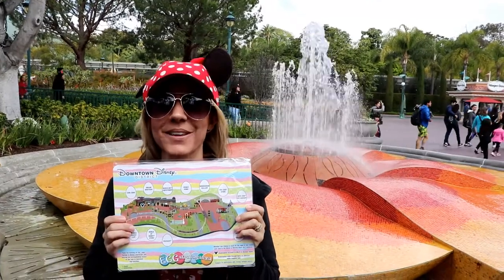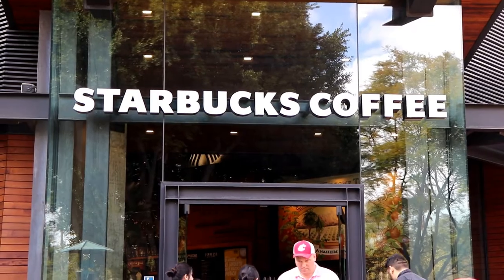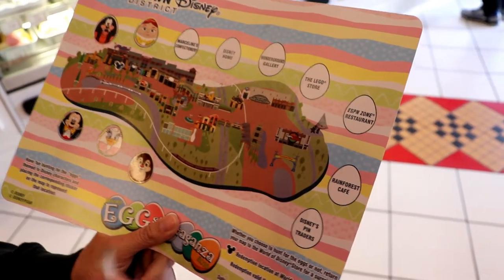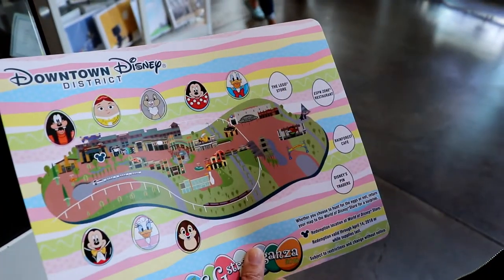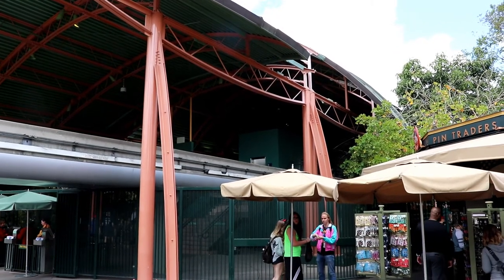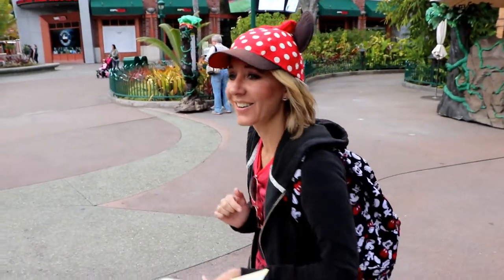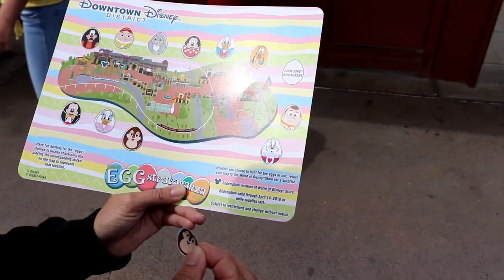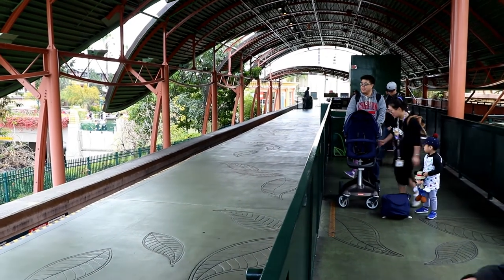2018 Downtown Disney Egg-Stravaganza Map Hunt Easter Game. We complete all 3 hunts.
Hi Everybody, Today we completed the final third Easter Egg-Stravaganza hunt map game. Downtown Disney hunt was very fun and the easiest. California Adventure Park was the hardest. If you haven't seen our videos on the other two hunts check them out too. Have an awesome day, Billisa